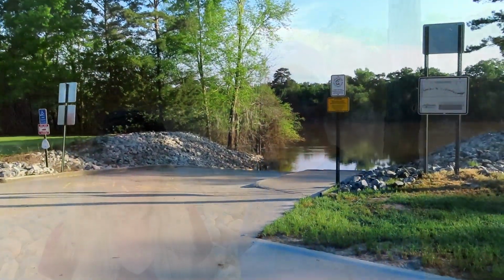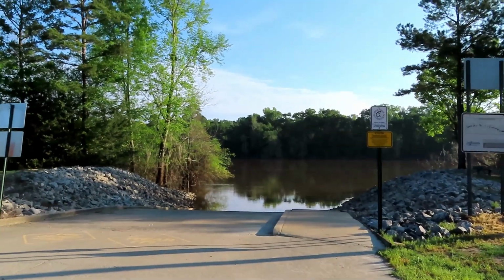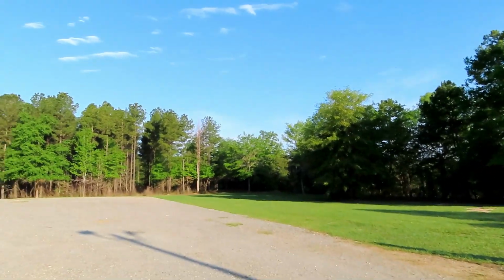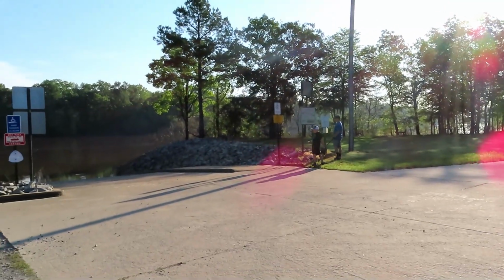Passport America | Cheap RV Camping At Towns Bluff RV Park and Heritage Center!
When we were looking for a one night stop on our way through Georgia, we decided to try out our Passport America membership. We never thought we'd discover such an awesome RV park for $12.50 per night! If you're ever near Hazelhurst, Georgia be sure to check out Towns Bluff RV Park and Heritage Center!